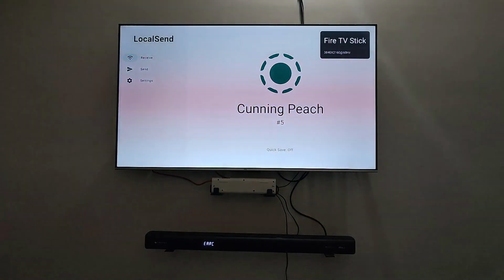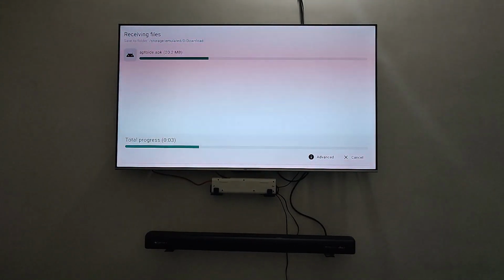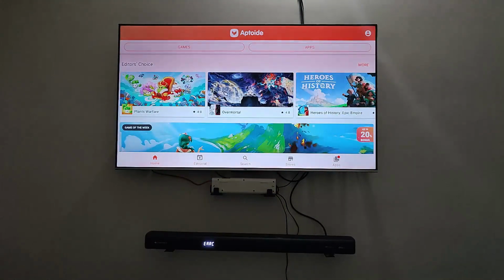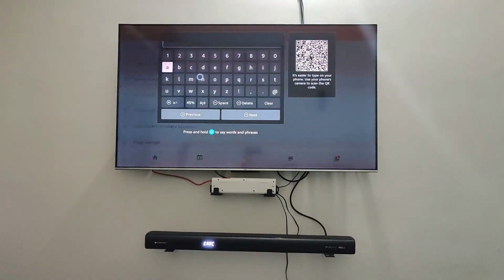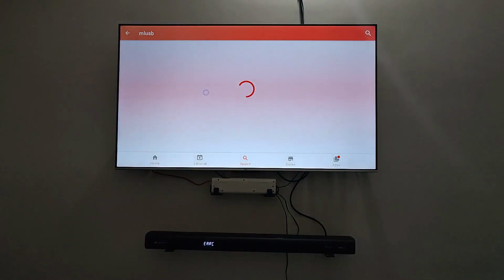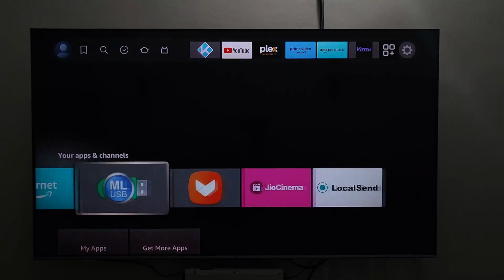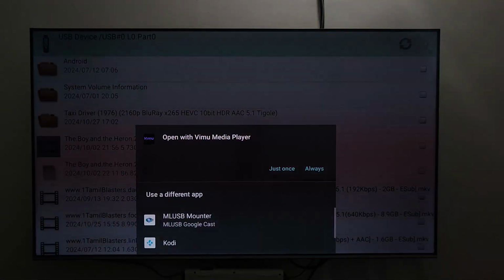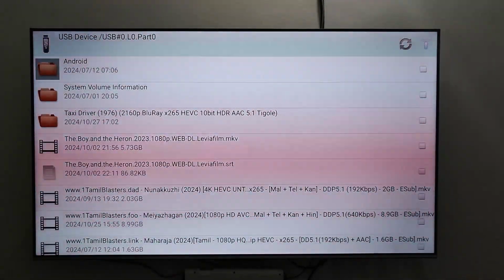Play files from USB/HDD(MLUSB) | Sharing files to TV(Localsend) | Play Store Alternative(Aptoide)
This Video talks about installing some handy applications that make your TV experience usage better overall

Links